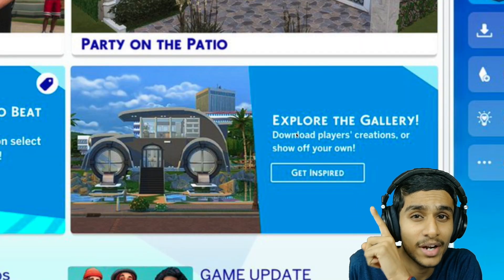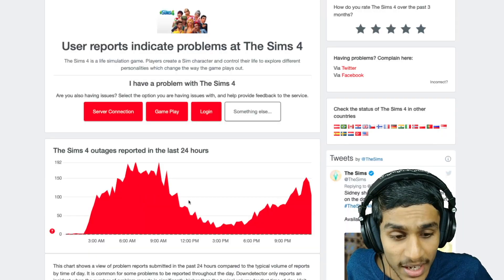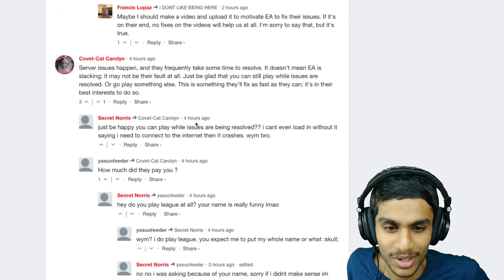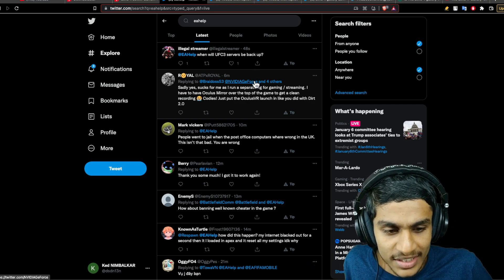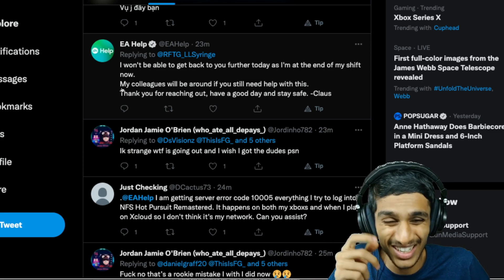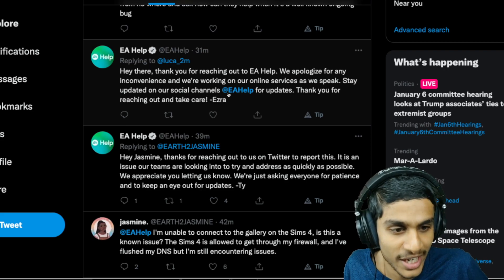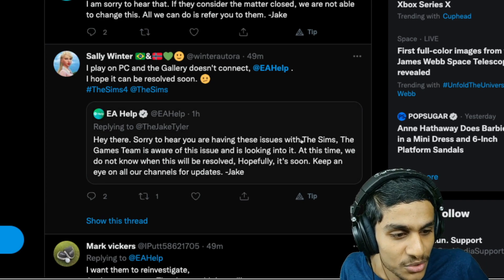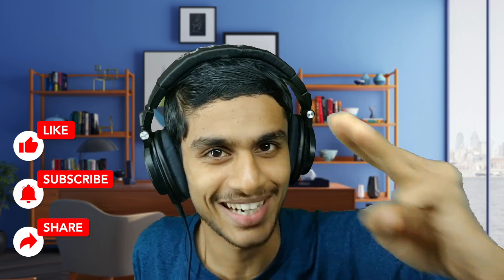SIMS 4 NOT CONNECTING TO GALLERY FIX ?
THE SIMS 4 NOT CONNECTING TO GALLERY. Many players have taken to Twitter to voice their concerns as it seems that for the past 12 hours, the gallery has been unresponsive. It seems to be an issue on developer Maxis' end, with hundreds of people affected.